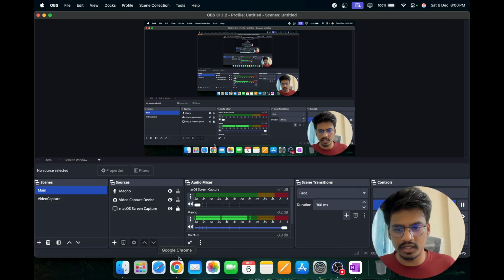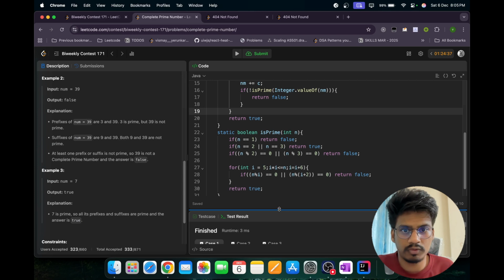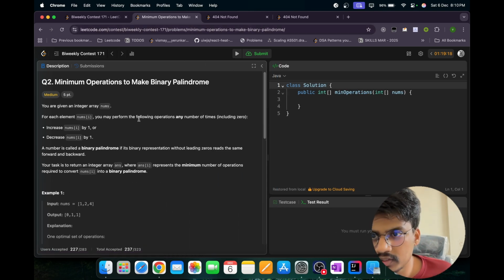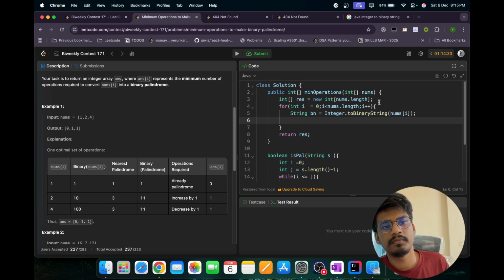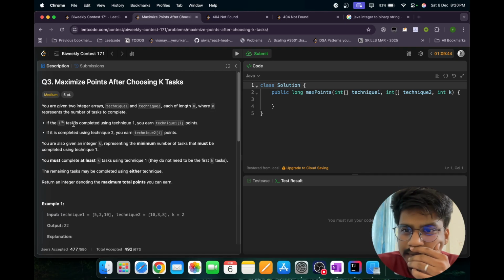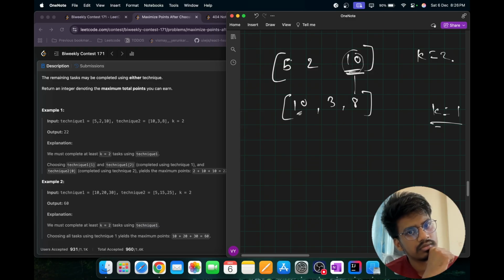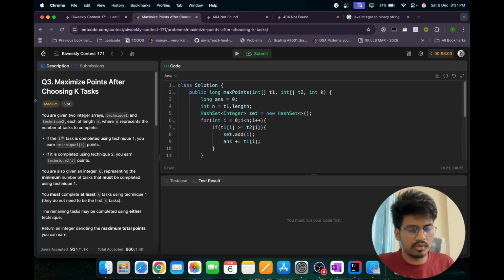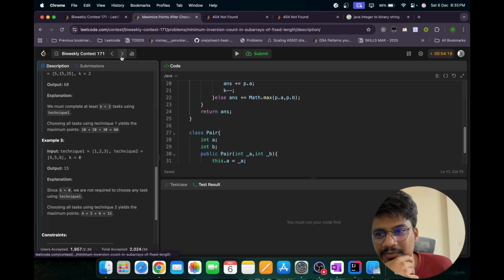Biweekly contest 171 Screencast | Leetcode contest